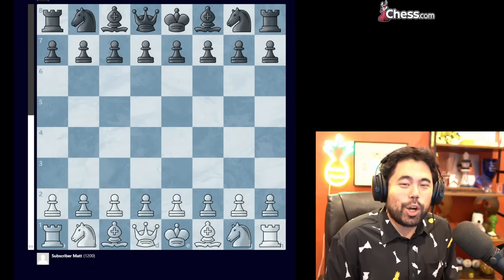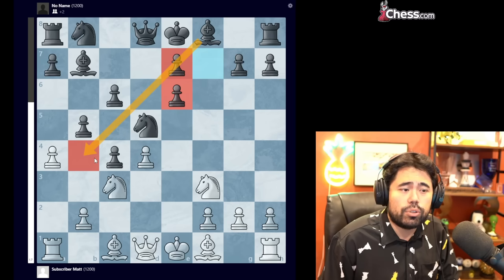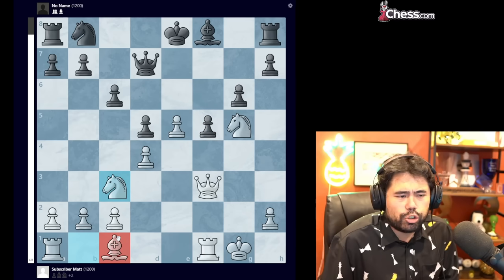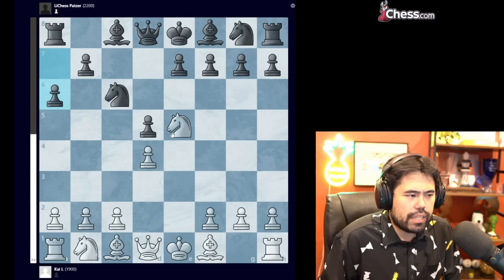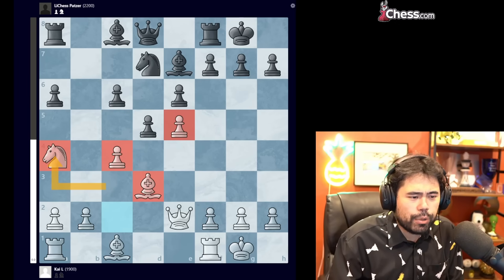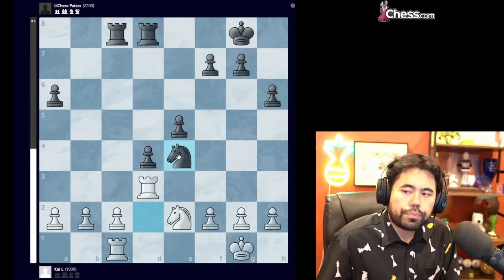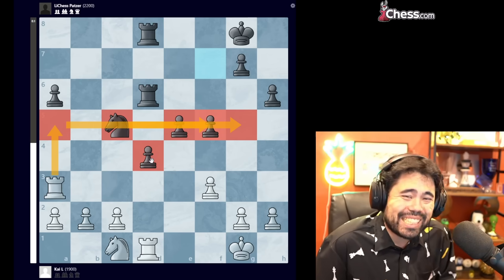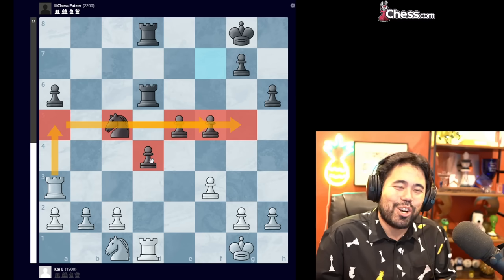Hikaru Teaches the Caro-Kann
Hikaru goes over the two Caro-Kann games from members of our YouTube community

00:00 Intro
00:22 Subscriber Matt
9:32 Kai L